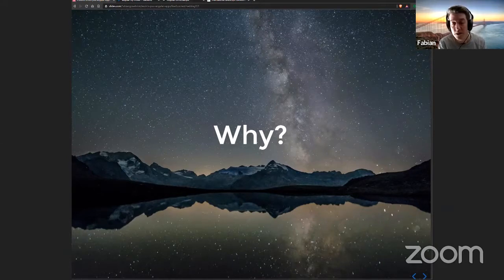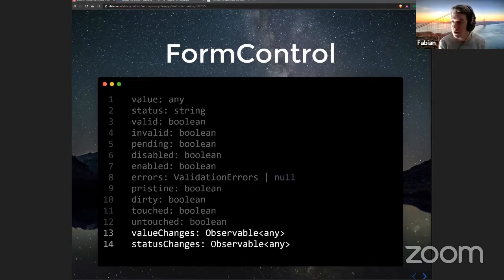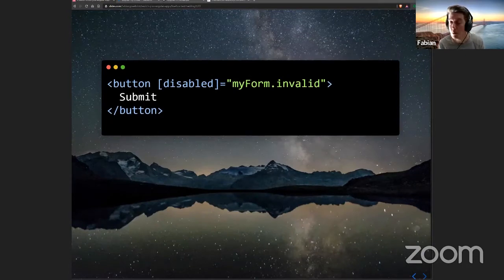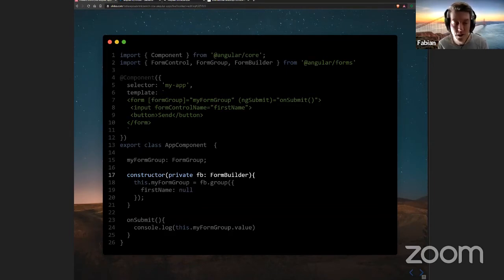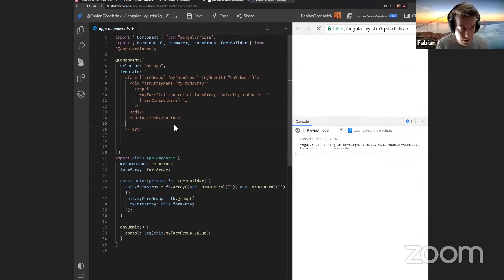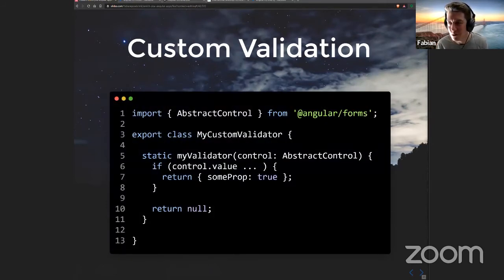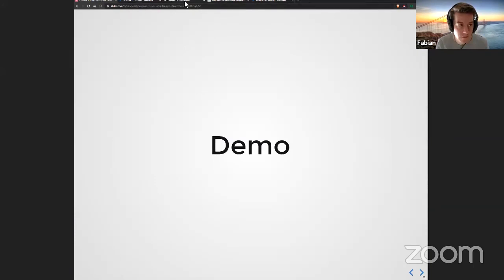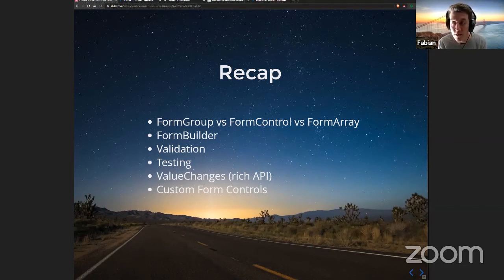Enrich your Angular App with Angular Forms | Fabian Gosebrink